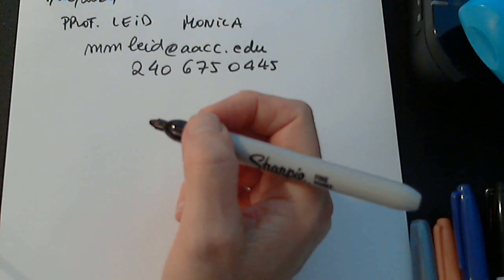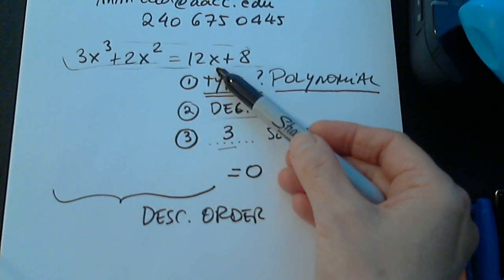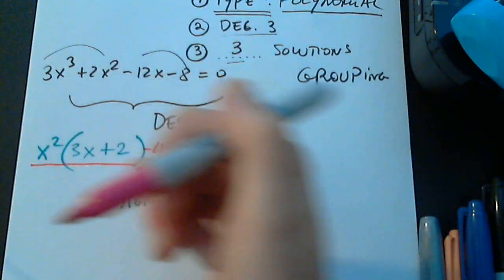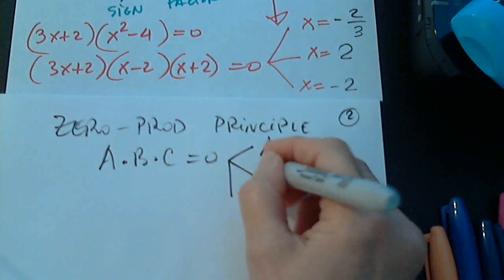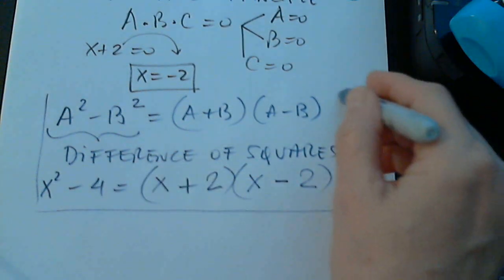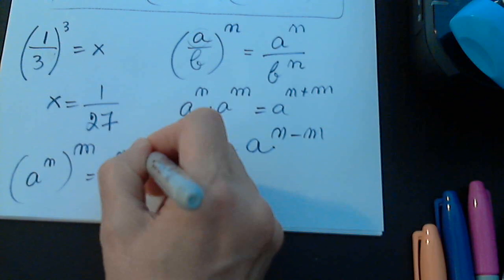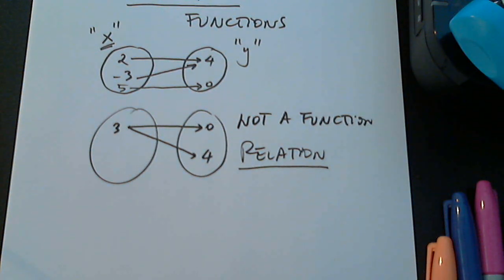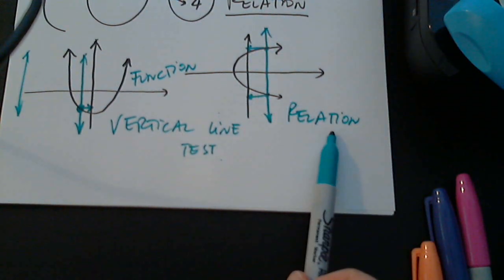College algebra functions part 1 September 26